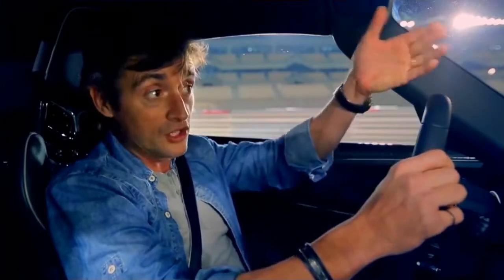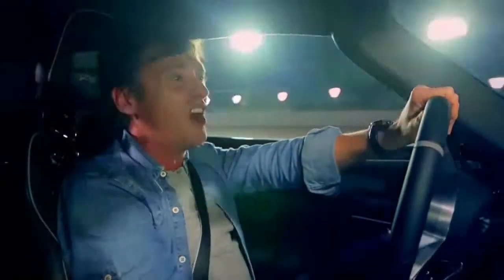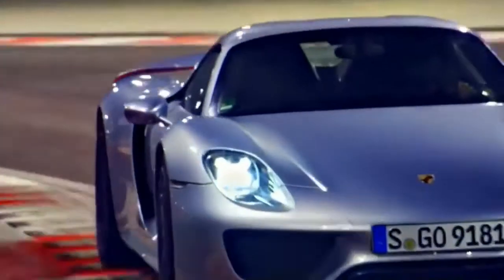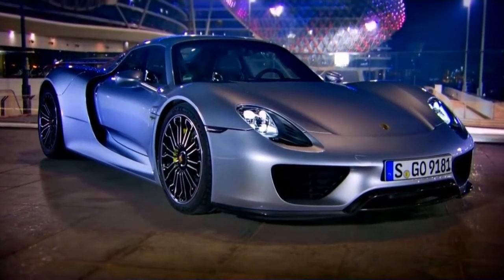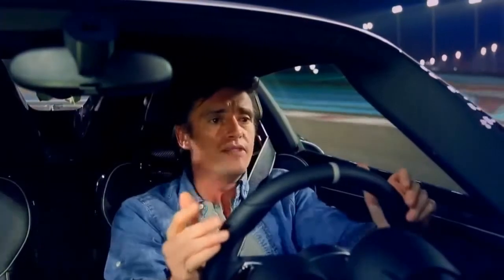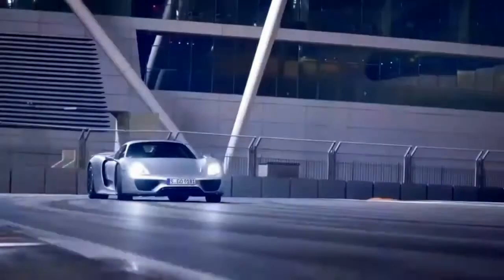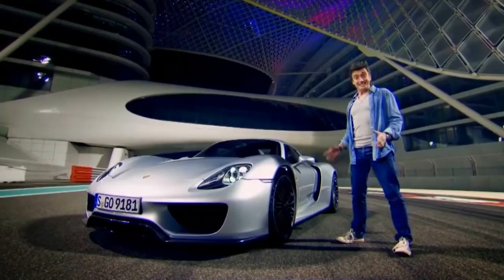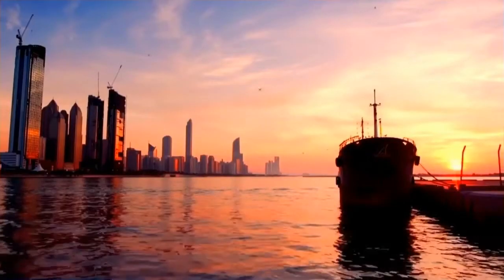hammy | spyder scare ride